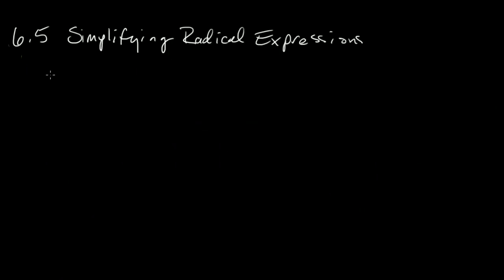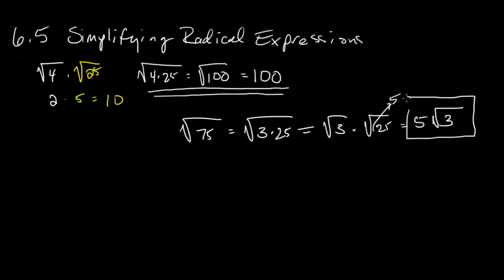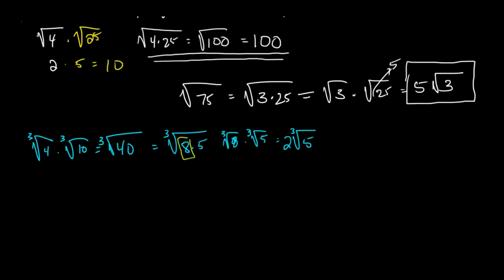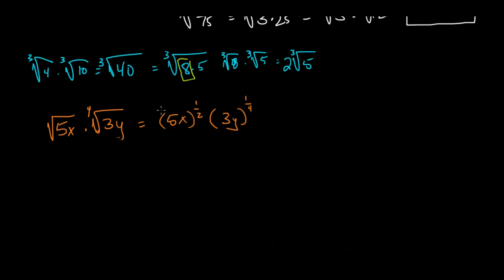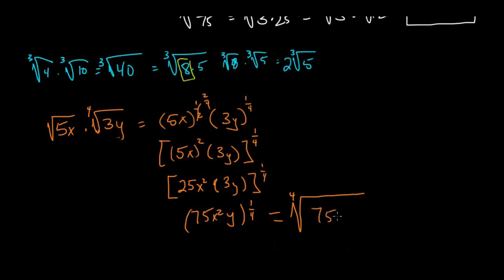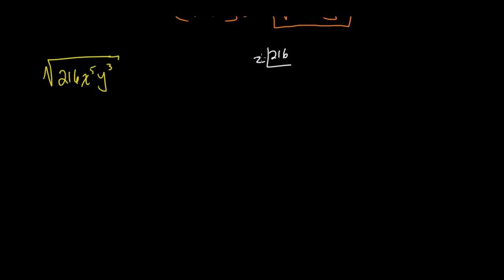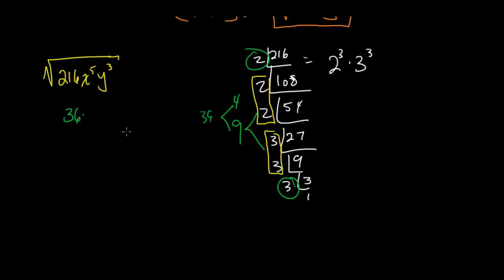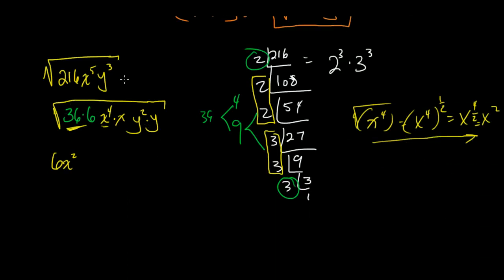6.3 Simplifying radical expressions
Several examples of simplifying radical expressions